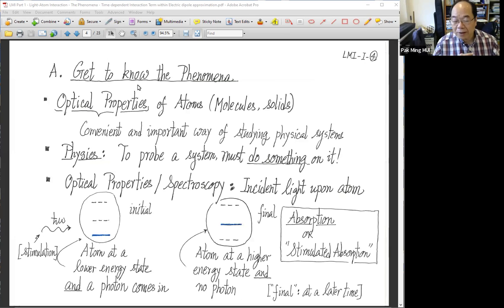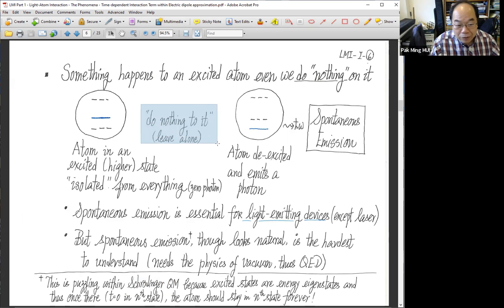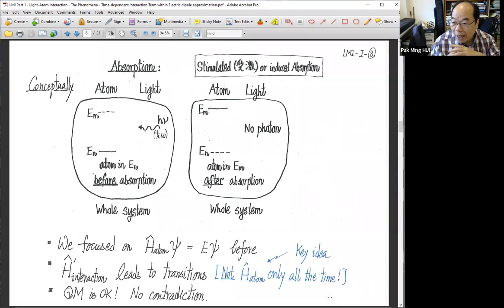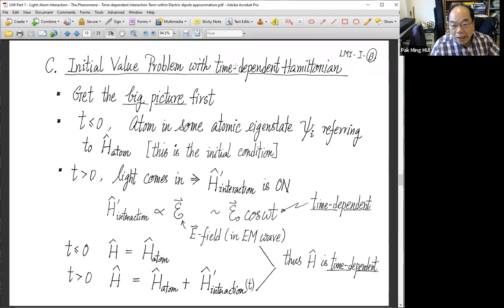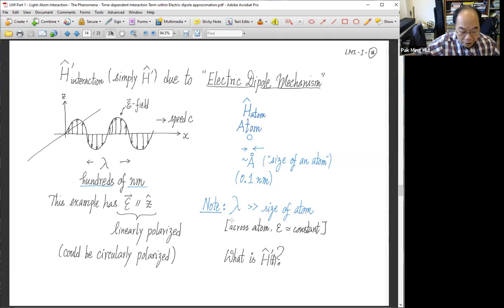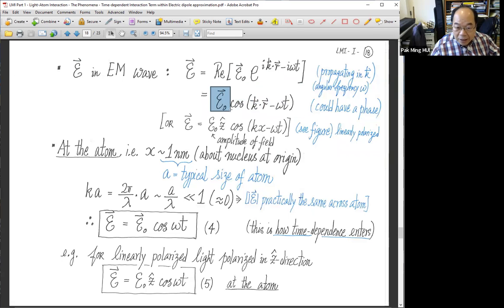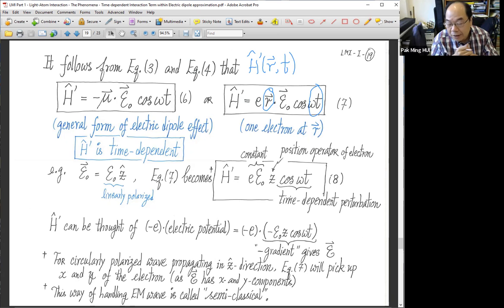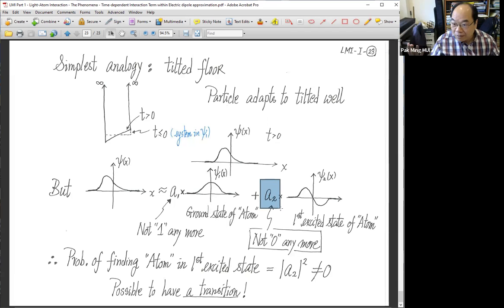GMT20220308 013121 Recording 1614x996